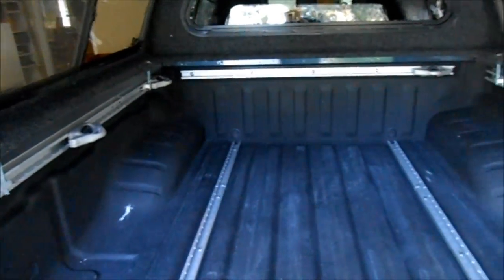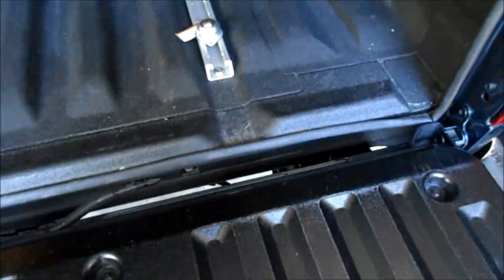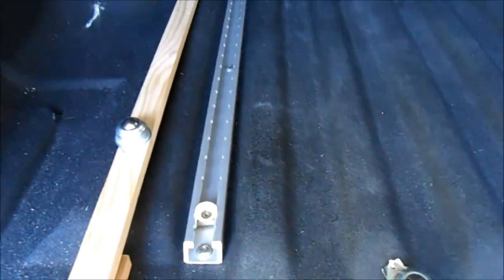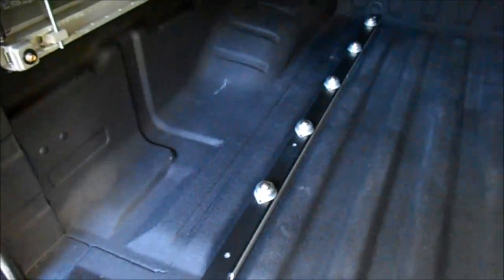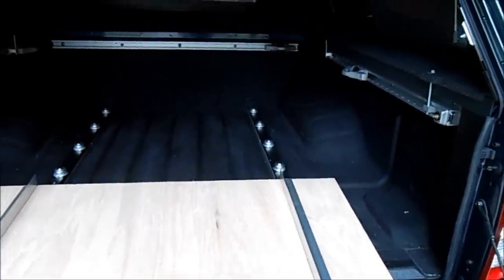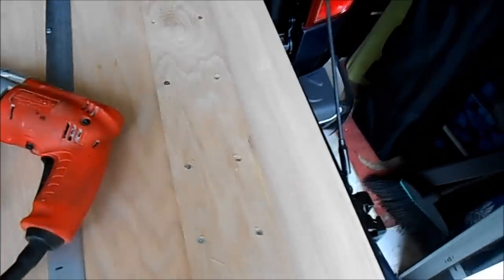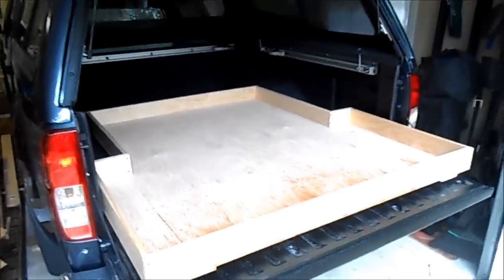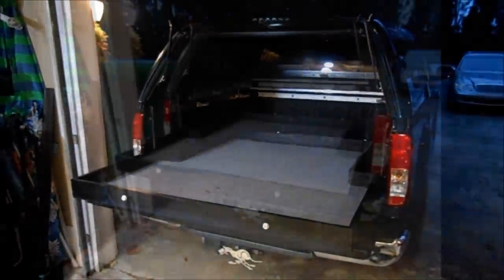NISSAN PICKUP TRUCK CARGO TRAY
Building and installing a sliding cargo tray in a 2013 Nissan Frontier.  The sliding track was made using 1" ball bearings from Harbor Freight, and 1.5" angle aluminum from Home depot.  The tray was made with 1/2" finished plywood, cut to size at Home Depot, and covered with carpeting.

There are very elaborate sliding trays made for pickup trucks, but they cost $1000 and also are not available for the frontier.   Those sliding trays slide all the way out and hold hundreds of pounds.   I estimate this tray holds at least 300 lbs, distributed.

It can be easily removed to haul heavier items or if you need the space.

The goal of this project was to make something for under $200, make it with basic hand and power tools (Circular Saw, Sawzall, electric drill), and to build and install it within a weekend.

I painted the surround, which was made of 1x 4" pine.  This could also have been carpeted, and I may do this in the future, as it would give it a more finished look and also help avoid scratching luggage and other items as the painted wood might.  Might be more durable as well.